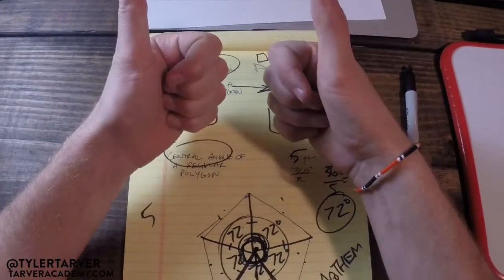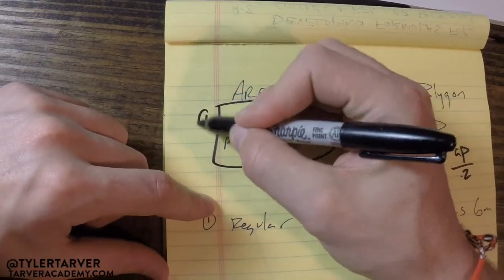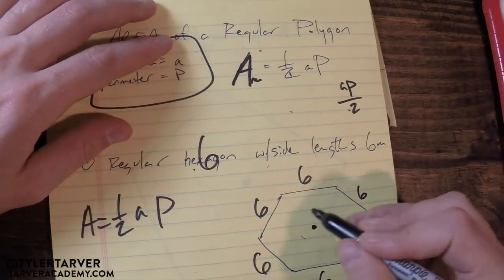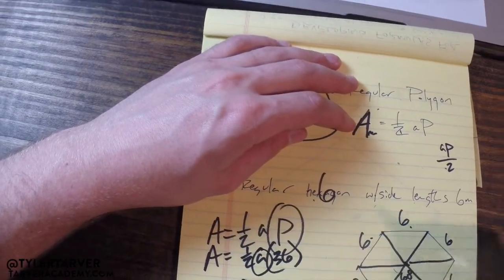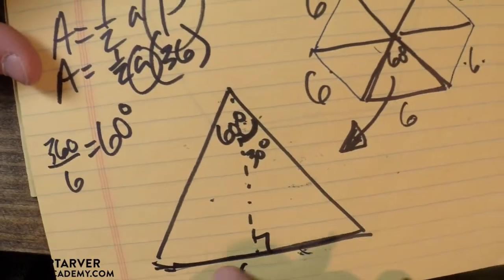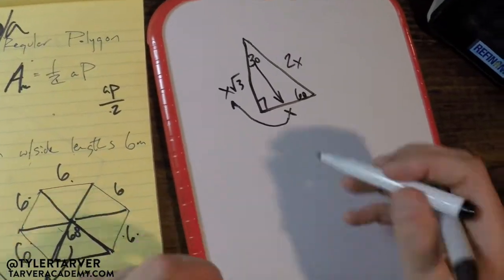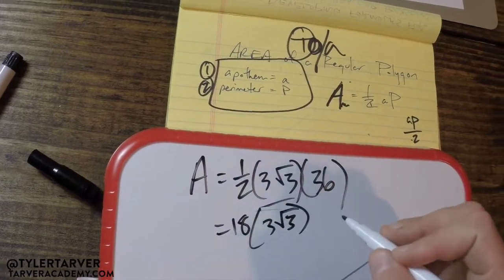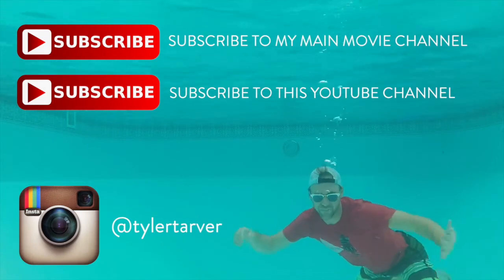How to Find the Area of a Regular Polygon